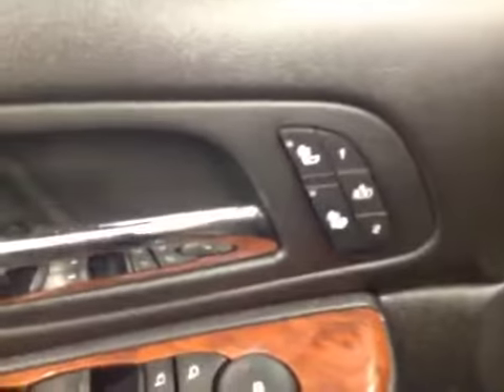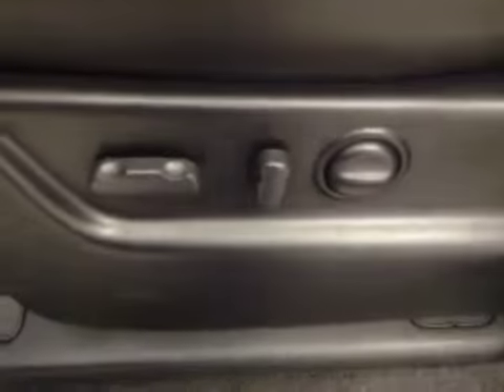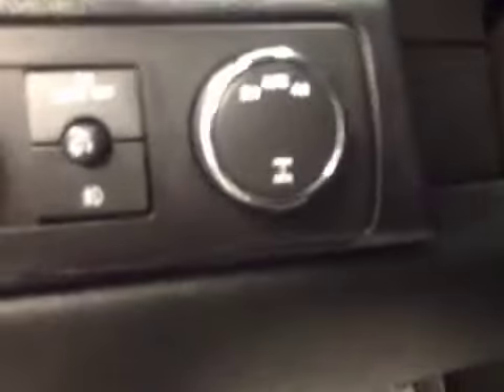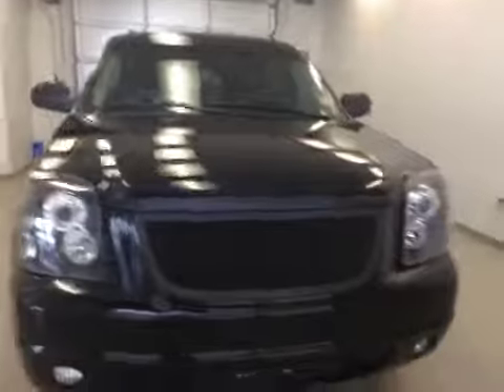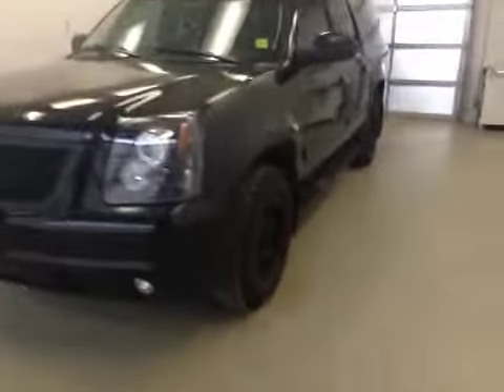2010 GMC Yukon XL 4WD 4dr 1500 SLT | Davis GM Lethbridge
This is a 2010 GMC Yukon XL 4WD 4dr 1500 SLT with 6-Speed A/T transmission Black[Onyx Black] color and Ebony interior color.  This video is recorded and uploaded by cDemo Mobile Inspector